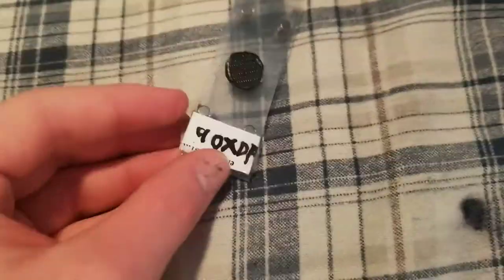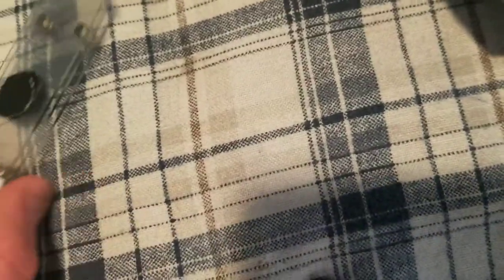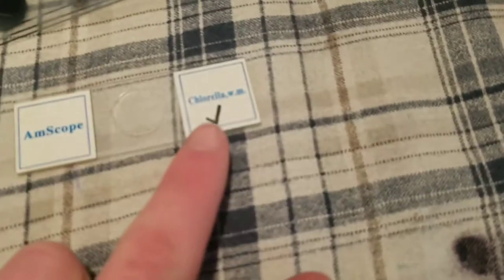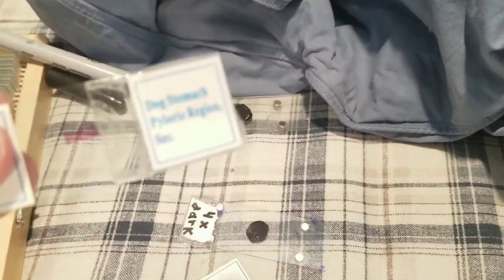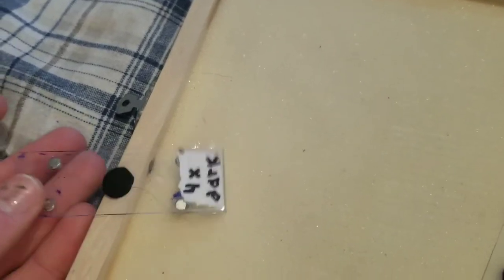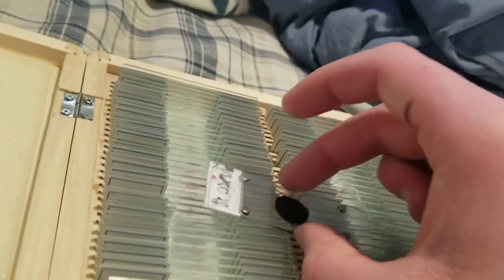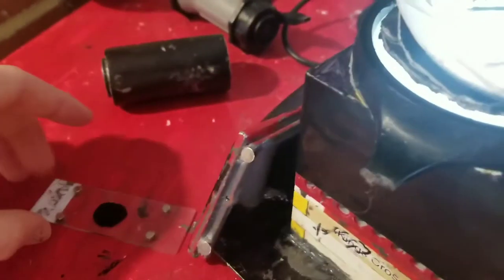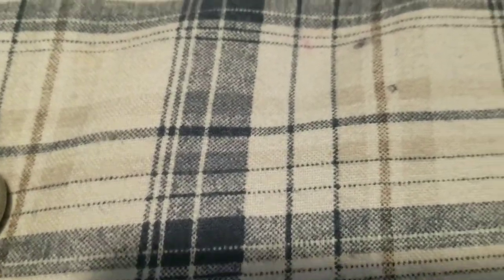Microscopy ep 16: fine tuning darkfield filter sizes